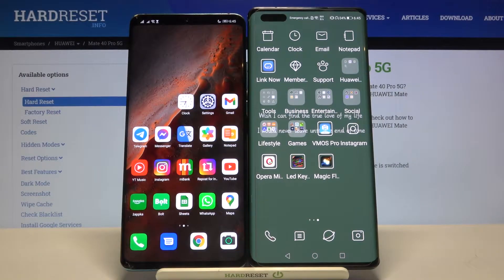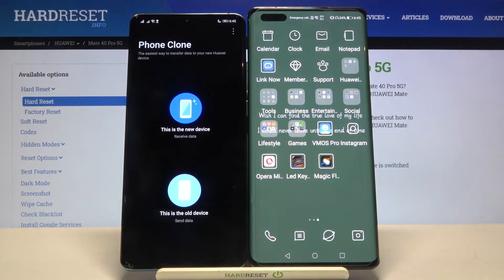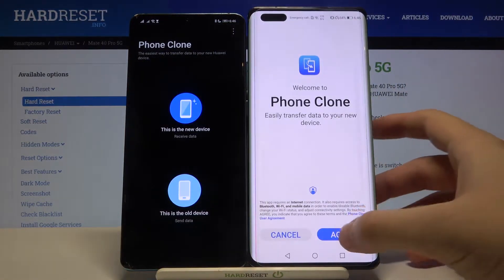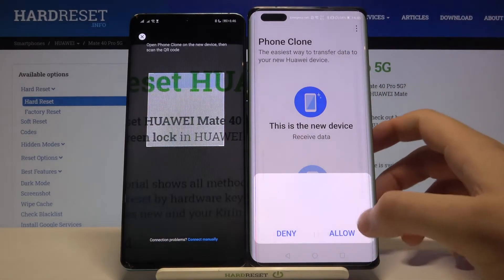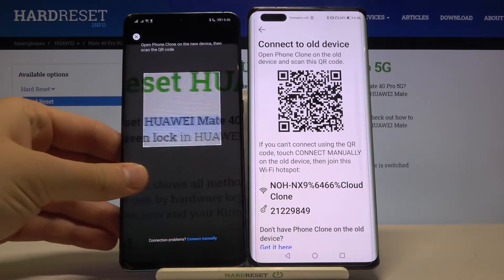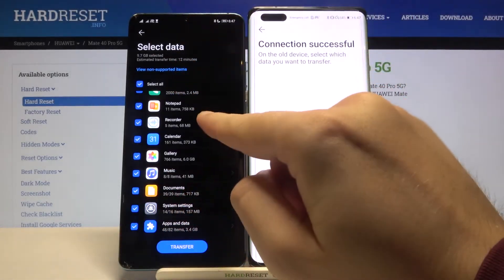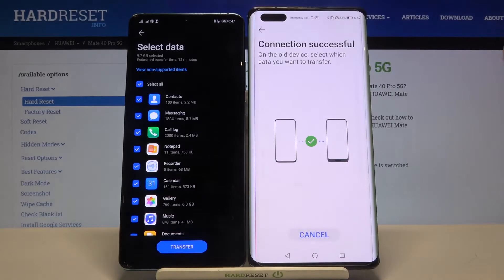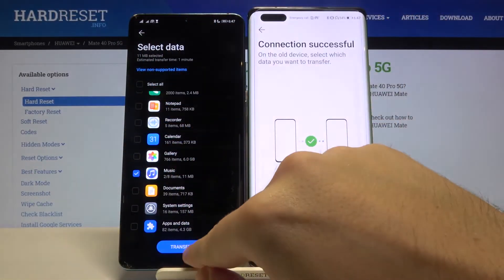Transfer Data from Android Smartphone to Huawei Mate 40 Pro 5G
We present a quick and easy method to Transfer Data from Android Smartphone to Huawei Mate 40 Pro 5G, we use CLONEit application which is very simple and free, you can download it from App Gallery on your Huawei device.

How to Move Data from Android Smartphone to Huawei Mate 40 Pro 5G? How to Transfer Files from Android Smartphone to Huawei Mate 40 Pro 5G? How to Move Files from Android Smartphone to Huawei Mate 40 Pro 5G?